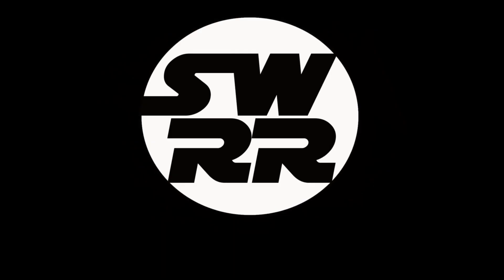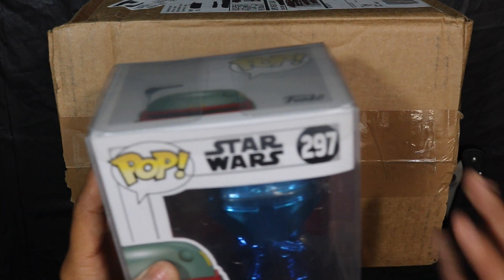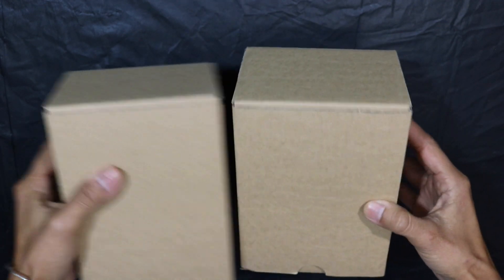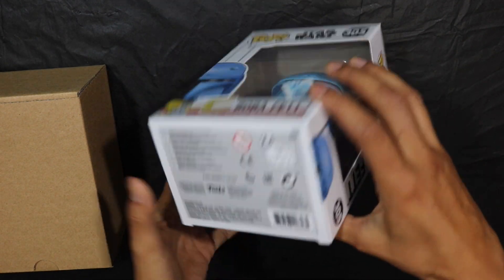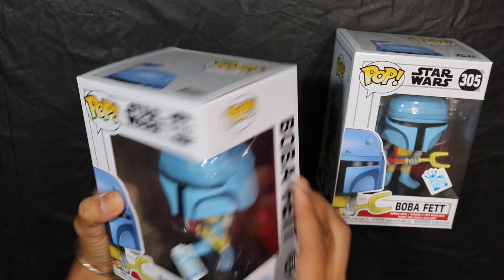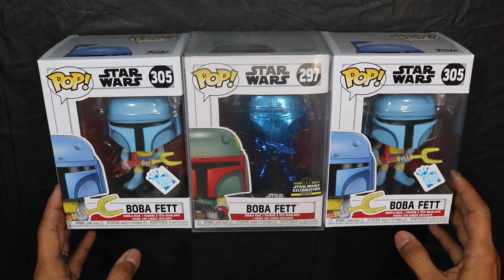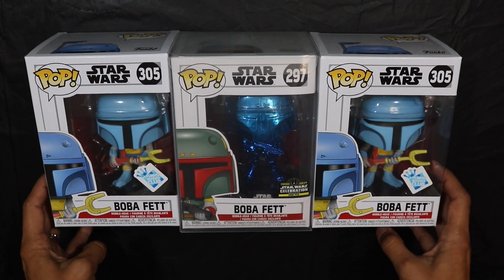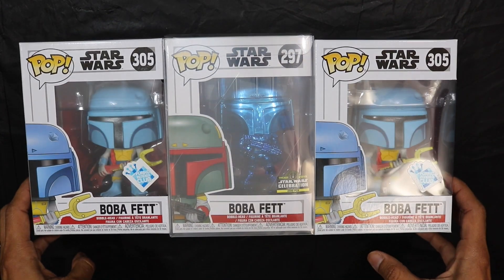Boba Fett Gamestop Exclusive Unboxing!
We are unboxing the New Boba Fett Funko Insider Club GameStop Exclusive. Is this Funko Pop worth purchasing for your collection? Check out today's video!

For some of you that have asked for a mailing address to share your Star Wars Fandom with me... Here it is and thank you for your support:

Star Wars Ro Reviews
Poteet, Texas 78065